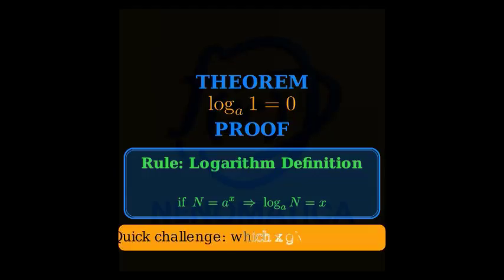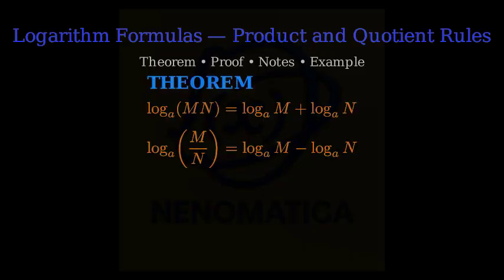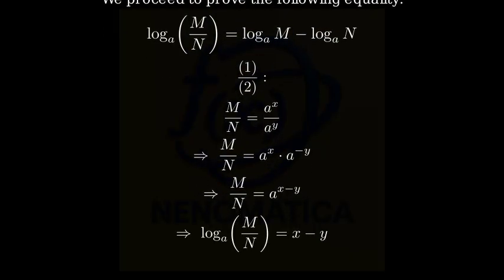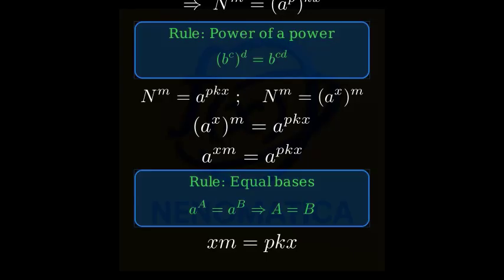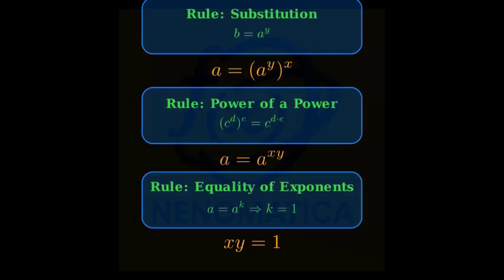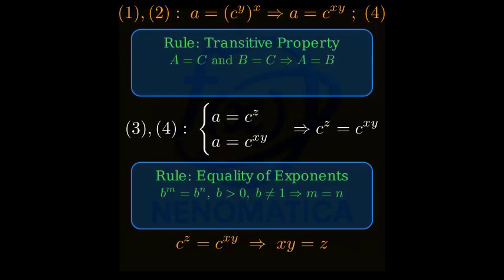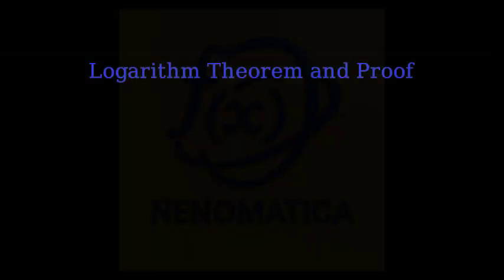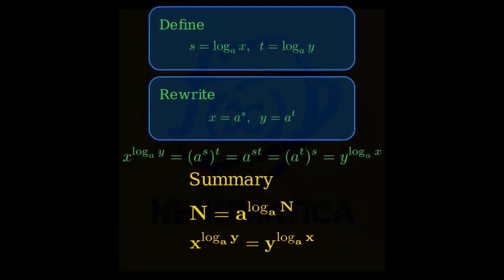Logarithm 2-1: Logarithm Formulas | NENOMATICA